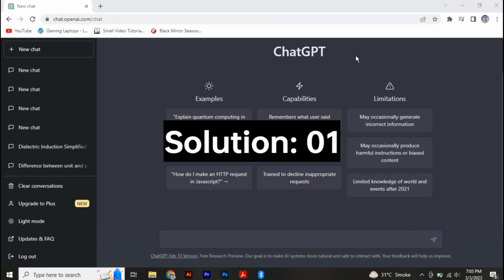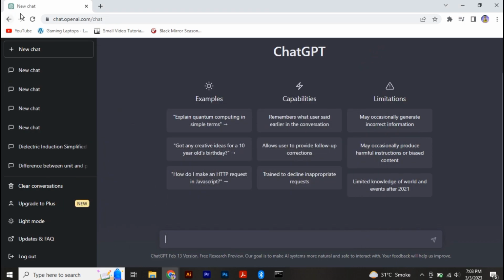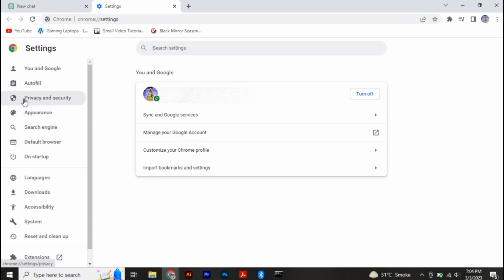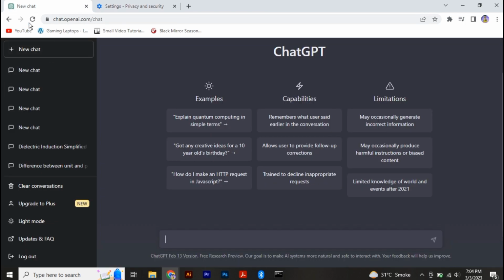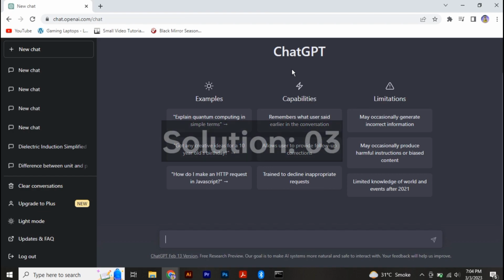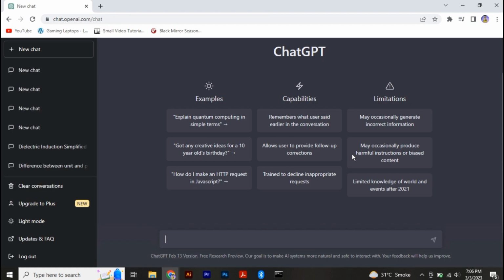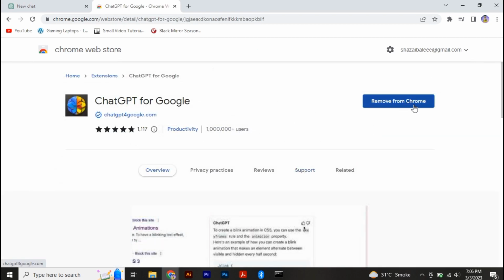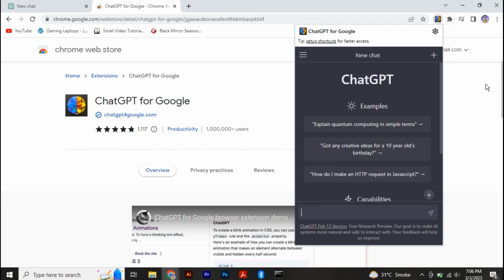How To Fix ChatGPT Has To Many Requests In One Hour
In this video we tell you how to fix the error message from chatGPT if it has to many requests in one hour. Please watch the complete video and see how you can fix this chatGPT problem

00:00 Intro
00:05 how to fix chatgpt has to many requests in one hour